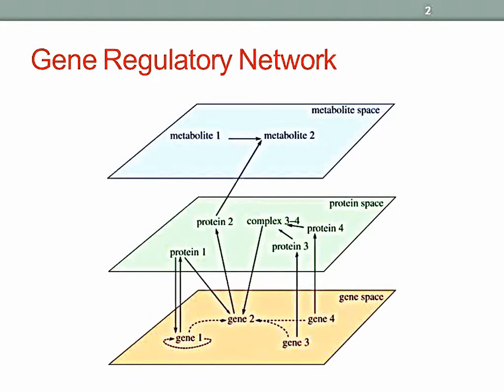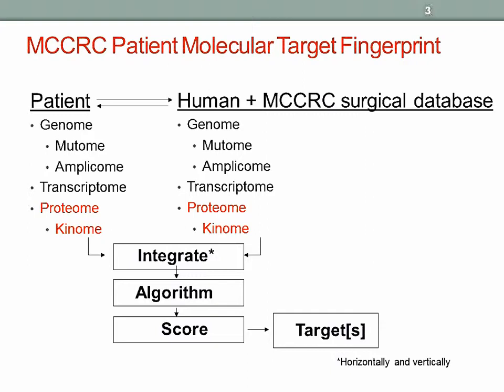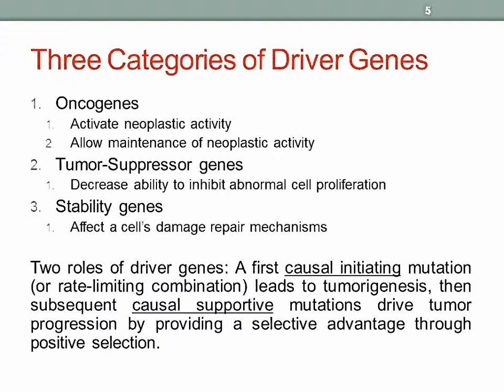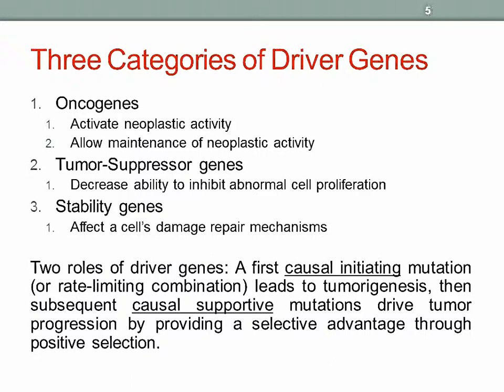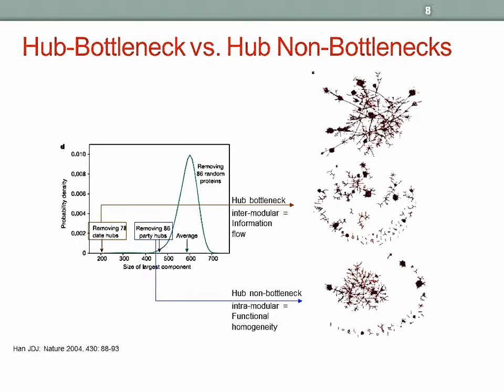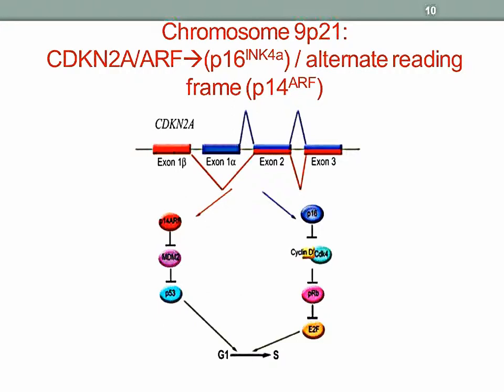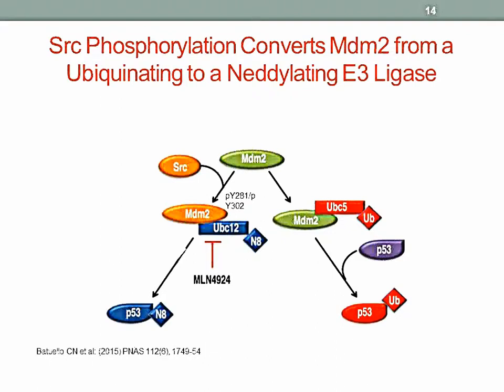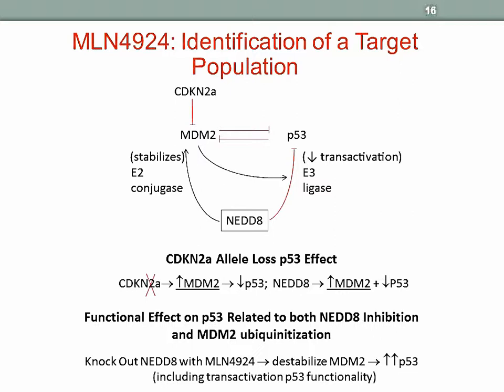Bioinformatics Lecture Series - Understanding Genotype Regulation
Mary Crowley Cancer Research Bioinformatics Lecture Series

TITLE: Understanding Genotype Regulation
FOCUS: Systems Analysis
PRESENTER: Dr. Neil Senzer, Mary Crowley Scientific Director
DATE: March 3, 2016